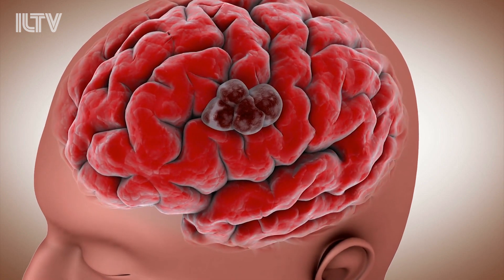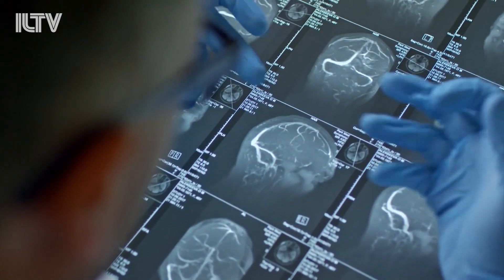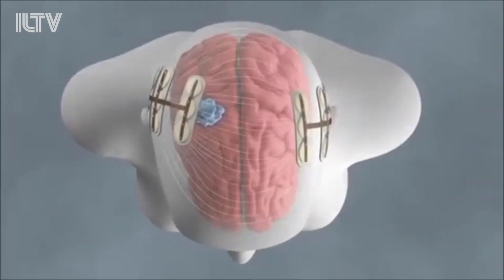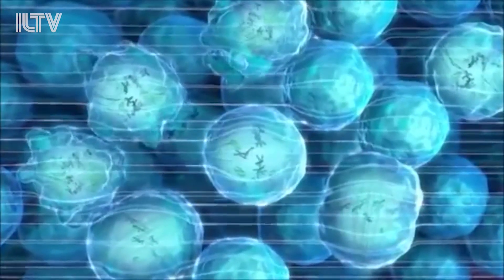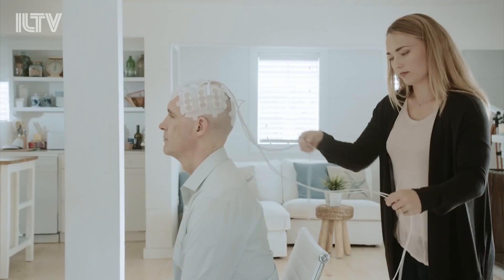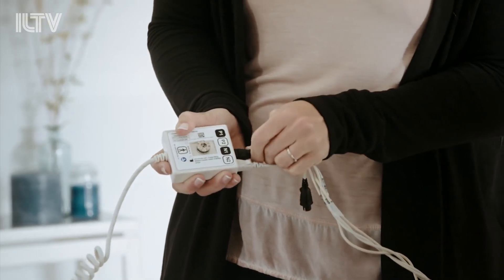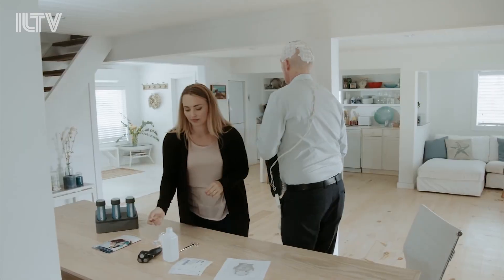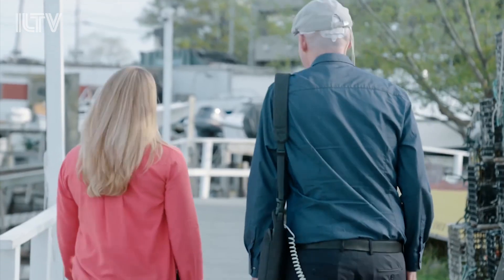New Israeli brain cancer treatment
Israeli device that zaps brain tumors using electric pulses is going to be streamlined into Israel’s socialized healthcare system this year.